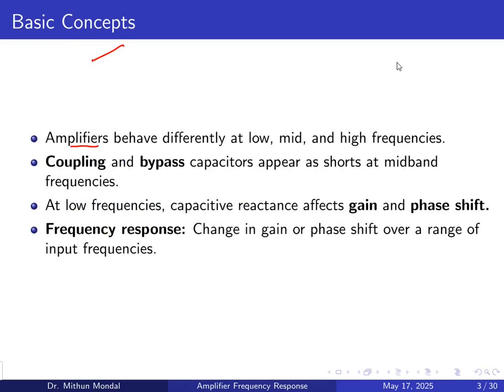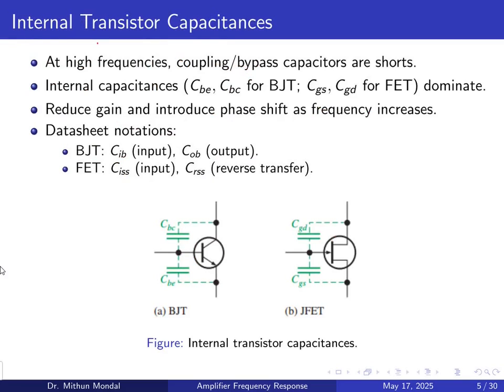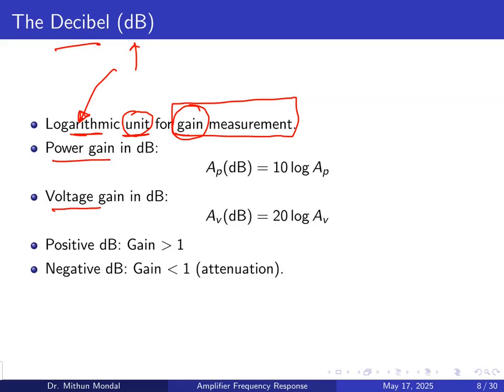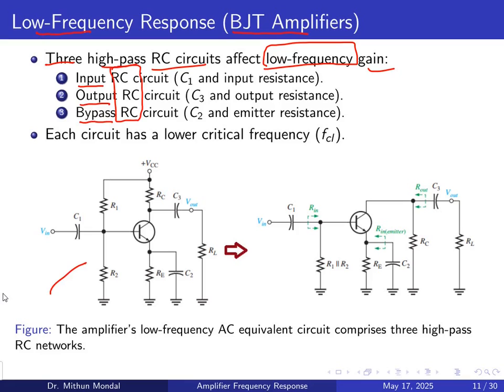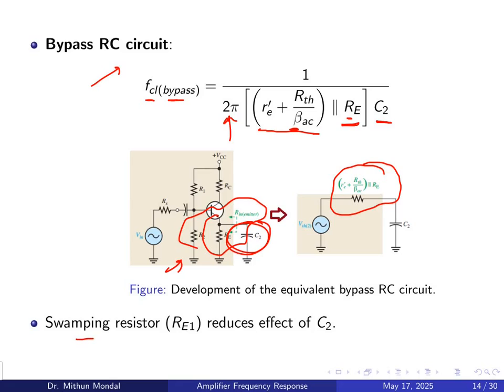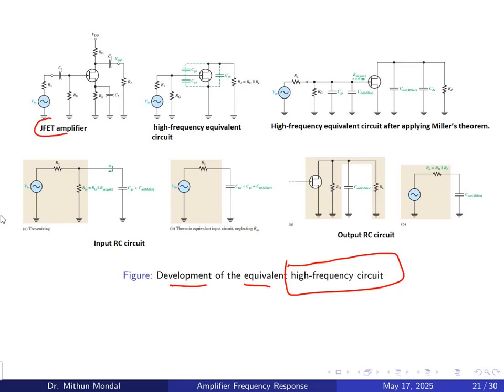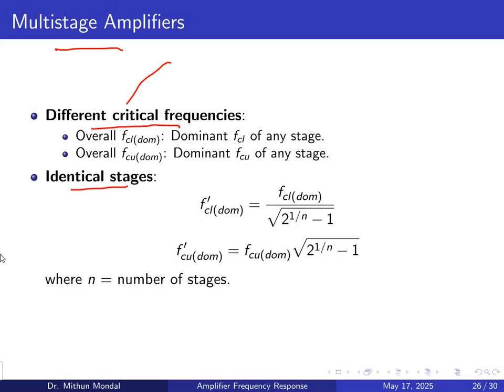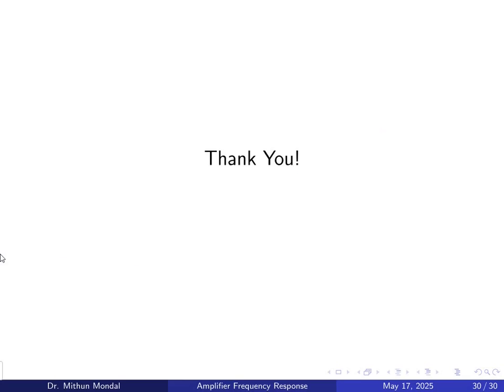Fundamentals of Electronics | Lecture - 10A | Understanding Amplifier Frequency Response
Understanding Amplifier Frequency Response is crucial for anyone involved in audio, electronics, or telecommunications. This concept describes how an amplifier processes different frequencies within an input signal. Ideally, an amplifier should reproduce all frequencies equally, but in reality, their gain varies across the frequency spectrum.

Key Facts about Amplifier Frequency Response:

 Definition: Amplifier frequency response measures an amplifier's output level (gain) across a range of input frequencies. It's typically plotted on a graph with frequency on the x-axis (logarithmic scale) and gain (in decibels, dB) on the y-axis.
 Bandwidth: This refers to the range of frequencies over which the amplifier maintains a relatively flat gain (within a specified tolerance, often -3dB points). A wider bandwidth generally indicates a more accurate reproduction of the original signal.
 Roll-off: At lower and higher frequencies, the amplifier's gain typically decreases, known as "roll-off." This is due to the inherent limitations of components like capacitors and inductors, as well as parasitic capacitances and inductances within the circuit.
 Corner Frequencies (Cut-off Frequencies): These are the frequencies at which the amplifier's gain drops by 3 dB (approximately 70.7% of its maximum power) from its mid-band gain. They define the upper and lower limits of the amplifier's usable bandwidth.
 Phase Response: While gain response is important, phase response (how the phase of the output signal changes relative to the input at different frequencies) also affects signal integrity, especially in applications like digital communication or precision audio.
 Impact on Audio Quality: For audio amplifiers, a flat frequency response across the audible spectrum (20 Hz to 20 kHz) is desirable for accurate sound reproduction. Poor frequency response can lead to a "colored" sound, where certain frequencies are overemphasized or underemphasized.
 Applications: Understanding frequency response is vital in designing and analyzing audio amplifiers, RF amplifiers, filters, and various other electronic circuits. It helps engineers select appropriate components and optimize circuit performance for specific applications.
 Measurement: Frequency response is typically measured using specialized equipment like spectrum analyzers, network analyzers, or function generators and oscilloscopes.

Important Search Queries:

 What is amplifier frequency response?
 How to measure amplifier frequency response?
 Amplifier bandwidth explanation
 Audio amplifier frequency response
 Importance of flat frequency response
 Roll-off in amplifiers
 -3dB cut-off frequency amplifier
 Frequency response curve analysis
 Gain vs frequency plot
 Phase response amplifier